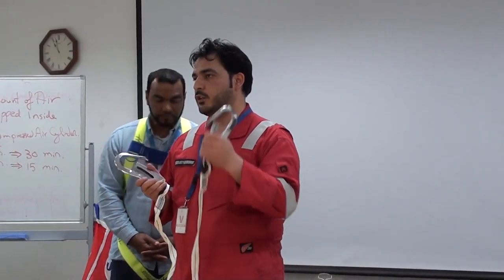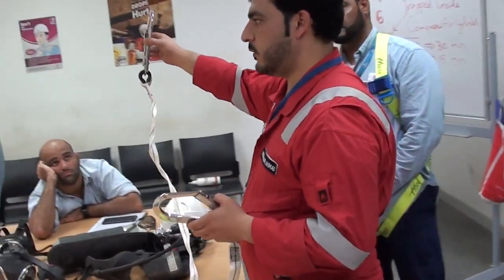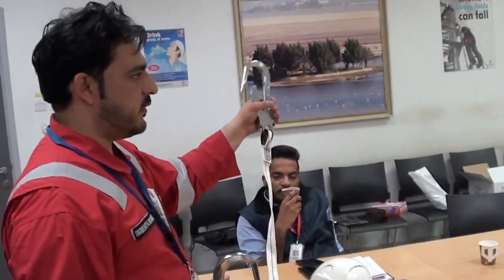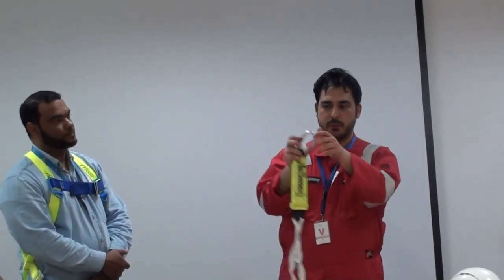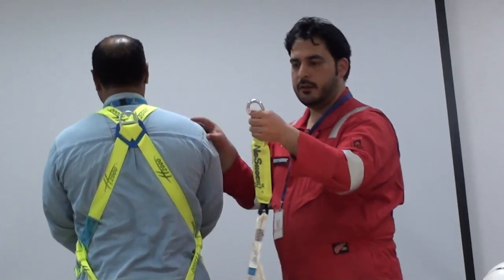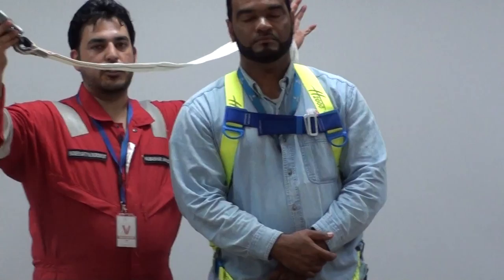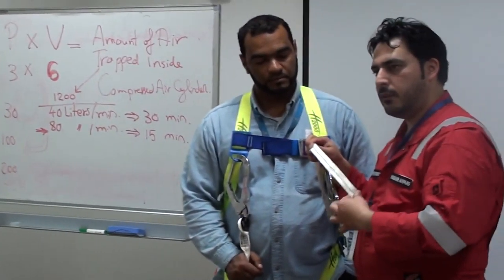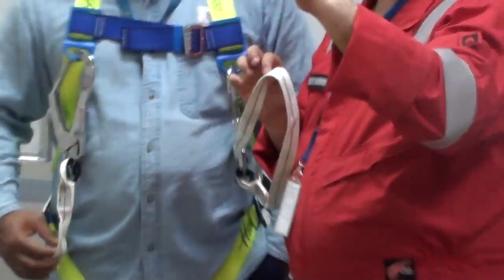FALL ARRESTER (WORK AT HEIGHT COURSE), TATWEER PETROLEUM, BAHRAIN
Dr. Bassam is the leader of QEOSHCAT, a Canadian Global Consultancy Venue, providing training, auditing, consultation, and outsourcing in the fields of Quality, Environment, Occupational Safety, and Health. QEOSHCAT is the unique name branded by Dr. Bassam to provide Consultations And Training (CAT) in (QEOSH), hence the abbreviation QEOSHCAT. Dr. Bassam is a public speaker on occupational safety and health issues. He conducts global training activities via Zoom, and in person. This channel keeps a repository of his videos, speeches, and examples of his training courses.